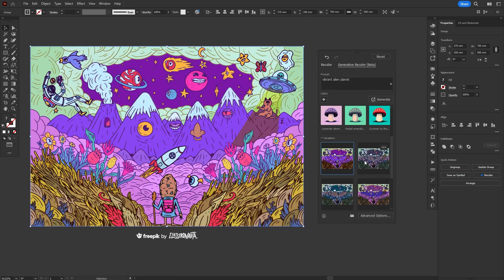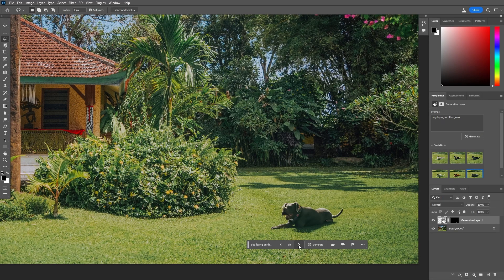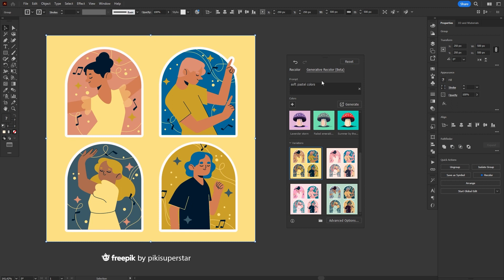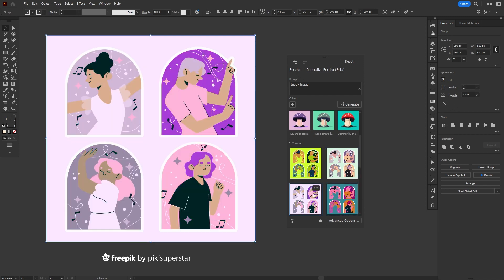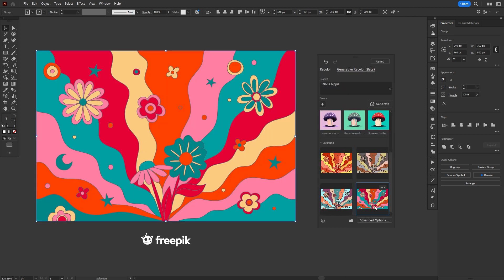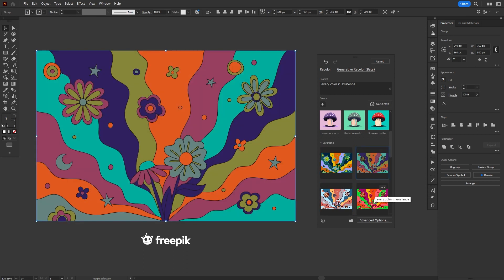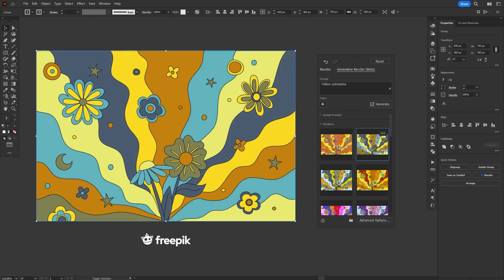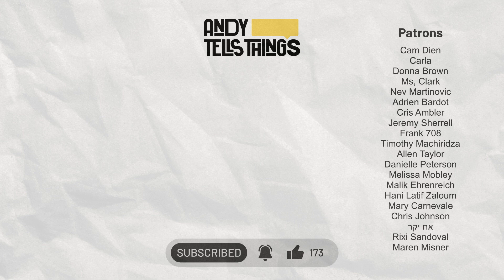A.I. is Finally in Adobe Illustrator! - Generative Recolor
🎮 Epic Games Creator Code: ANDYTELLSTHINGS
Generative Recolor is the name of the new AI tool present in Adobe Illustrator. Powered by Adobe Sensei, Adobe's Artificial Intelligence and Machine Learning tool, Generative Recolor follows the footsteps of Photoshop's Generative Fill, allowing users to easily recolor their vector artworks by inserting prompts for the AI to work with.